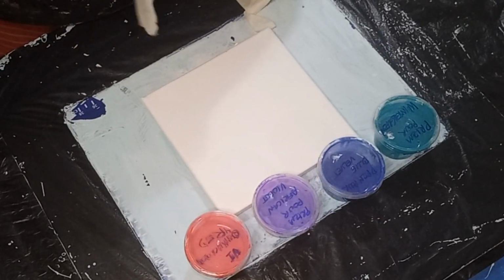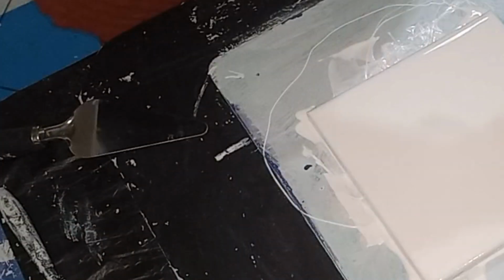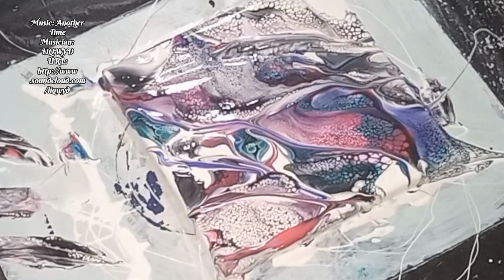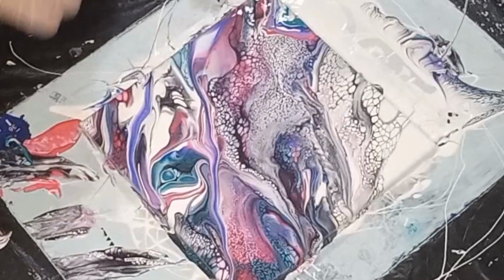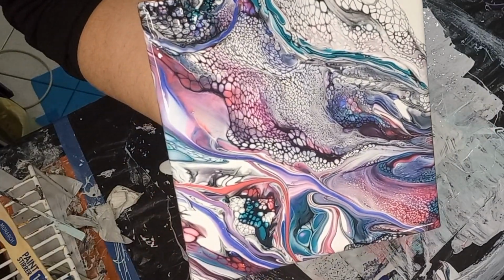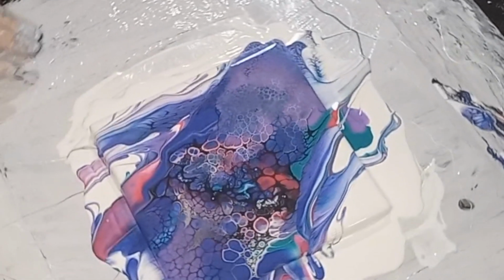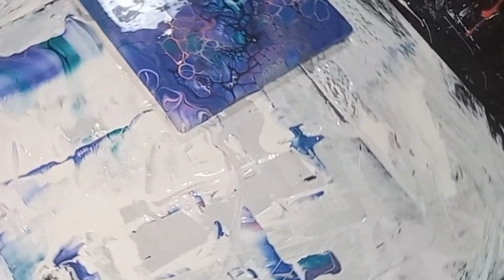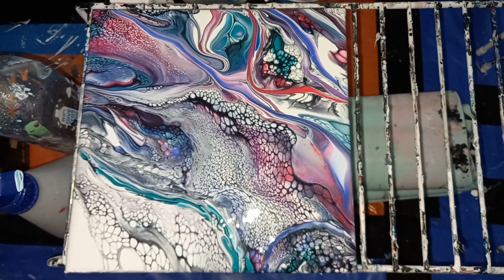#68 More Swipe Experiments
G'day, in today's video I'll be experimenting with more swipe tecniques. Combining palette knife swipes, loaded palette knife, dip and drag, and colour layering. Playing with purpose. Two takes to get what I want.

Pillow: British Paints low sheen white

Colours used:
Colourarte Prizm Pour -
         Wintergreen
         Blue Velvet
         African  Violet
Colourarte Vivid Intense
         Quinacridone Red

Cell Activators:
Amsterdam Titanium White  & Paynes Grey

All paints are mixed with 50% Taubmans Exterior Neutral Low Sheen  Base and 50% Taubmans All Weather Exterior  Semi-Gloss Neutral Base  + 5 to 10% Josonja Gloss Varnish + 5ml Liquitex Iridescent Pouring Medium.

Cell Activators: 1 part paint to 3 parts Australian Floetrol.